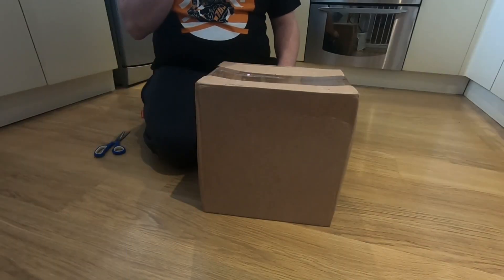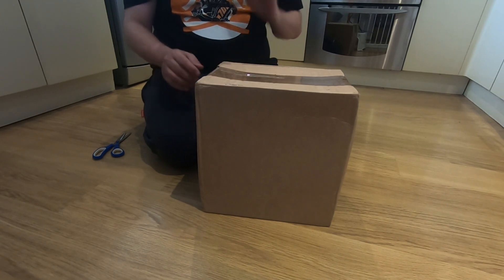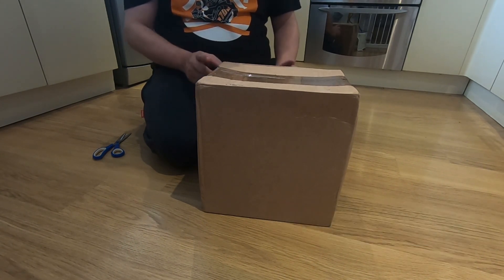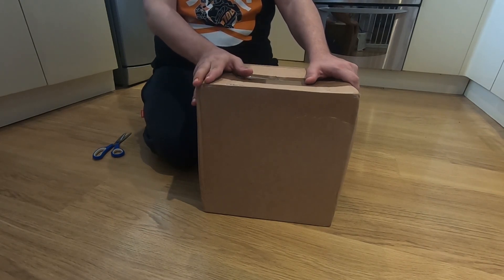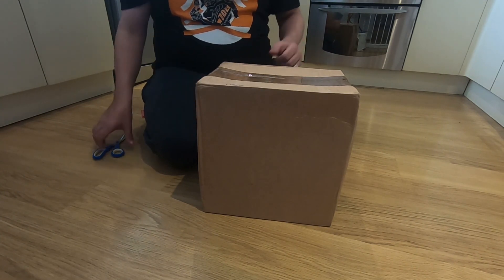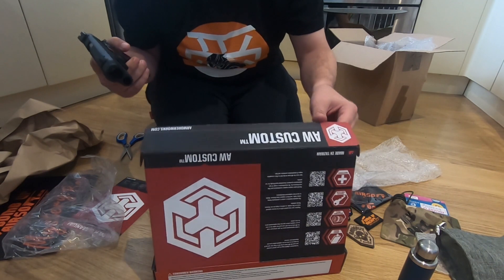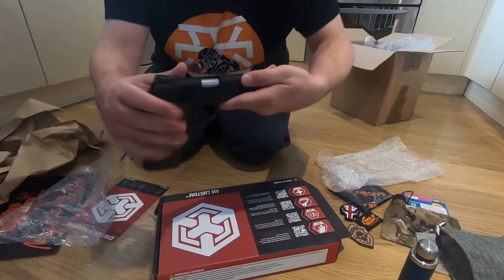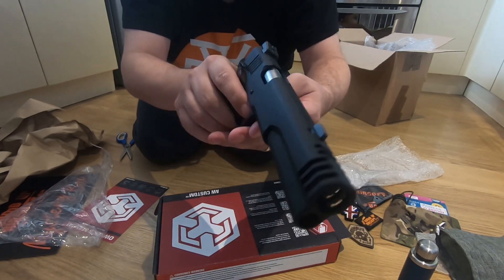£250 Airsoft Mystery Box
Today we will be unboxing an Airsoft Mystery Box from Bomb Up Airsoft

Bomb Up was having a sale recently so we save £50 on the £300 Mystery Box, so this box cost only £250!!

WHAT'S AN AIRSOFT MYSTERY BOX?
A mystery box is just that, a complete mystery as to what you will get.
It's a box of products made by us for you. You wont know what your getting but that's the part of the fun.

Pricing was taken from the pricing labels on the products or the cheapest on I could find on a Google search.